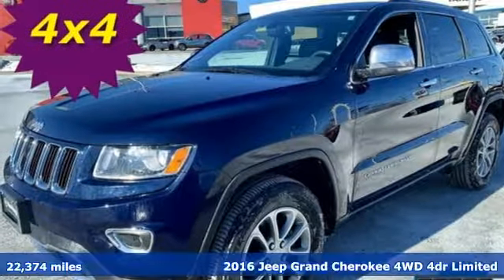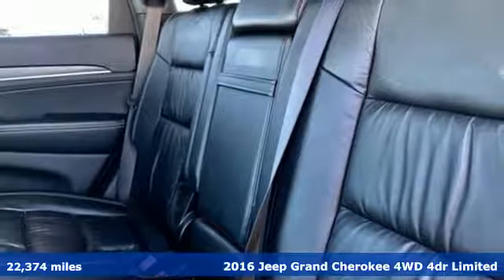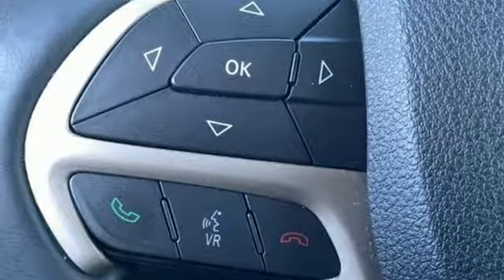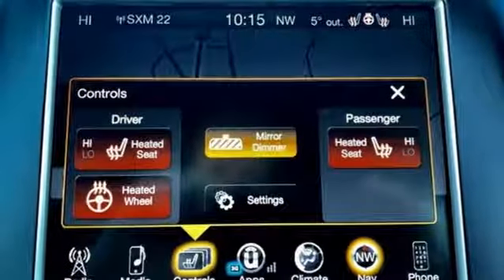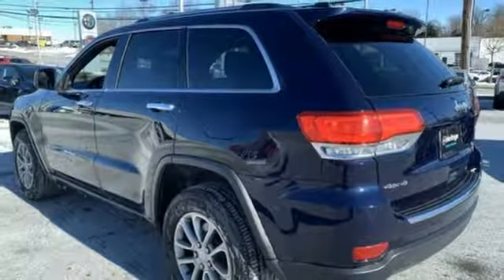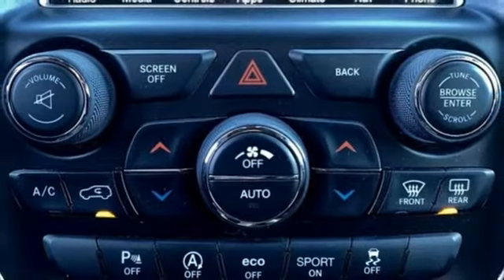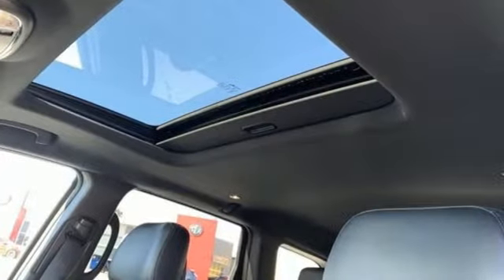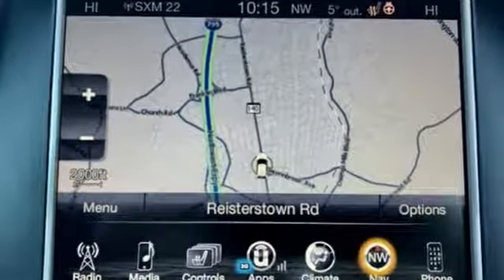2016 Jeep Grand Cherokee Baltimore MD Owings Mills, MD CU494438 - SOLD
Year: 2016
Make: Jeep
Model: Grand Cherokee
Trim: Limited
Engine: 3.6L V6 24V VVT
Transmission: 8-Speed Automatic
Color: Blue
Interior: Black
Mileage: 22374
Stock #: CU494438
VIN: 1C4RJFBG6GC494438
*** NAVIGATION *** POWER SUNROOF *** HEATED LEATHER SEATING *** ALLOY WHEELS *** 4 WHEEL DRIVE *** CLEAN, ONE OWNER CARFAX *** Dual Climate Control, Satellite Radio, Bluetooth, Heated Steering Wheel with Audio and Cruise Controls, Park Assist and Rear Camera, Power Features and Side Air Bags. 37,000 Miles Remaining Factory Warranty. *Your additional costs are sales tax, tag and title fees for the state in which the vehicle will be registered, any dealer-installed options (if applicable) and a $299 dealer processing fee (not required by law). Prices are subject to change, and prior sales are excluded from these offers. While every reasonable effort is made to ensure the accuracy of this information, we are not responsible for any errors or omissions contained on these pages. Please verify any information in question with the dealer.

Address:
11234 Reisterstown Road